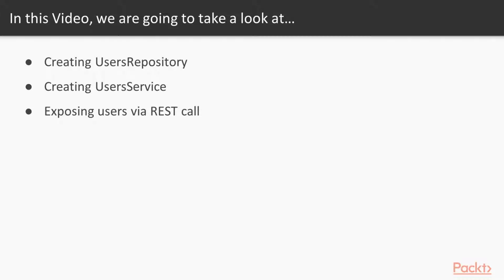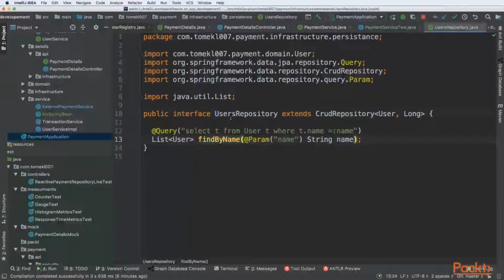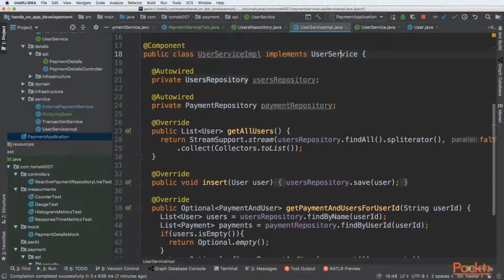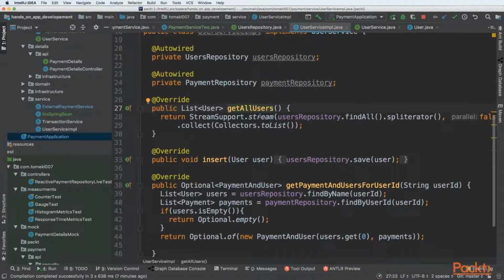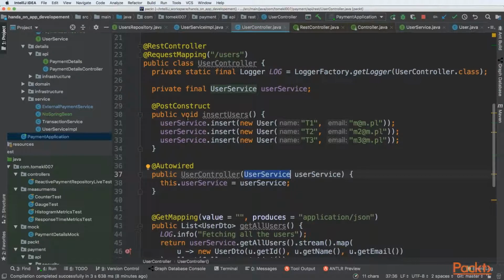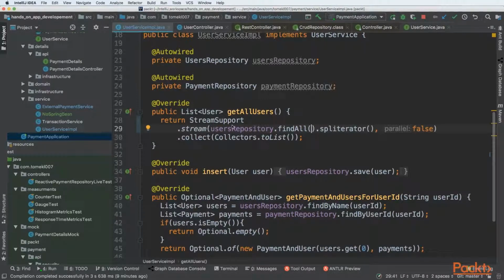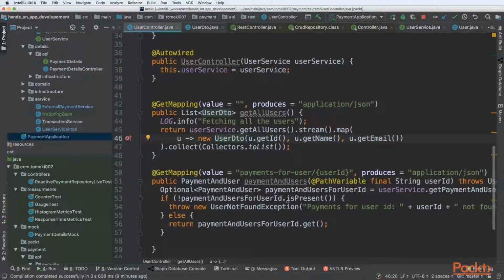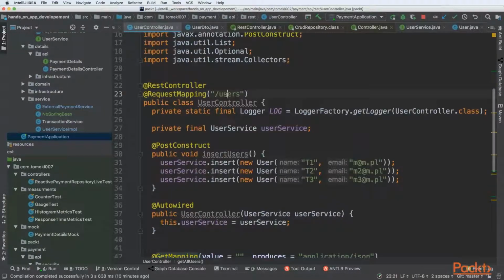Hands-On Application Development with Spring Boot 2: Exposing Users via REST Endpoint|packtpub.com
This video tutorial has been taken from Hands-On Application Development with Spring Boot 2. You can learn more and buy the full video course